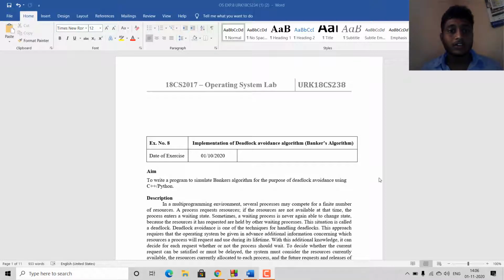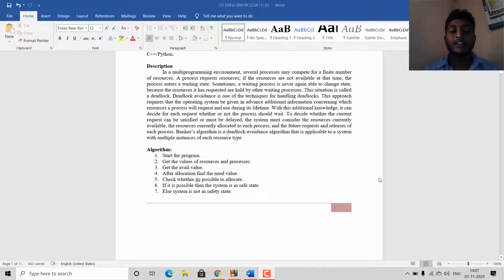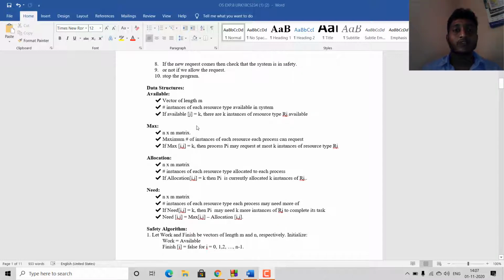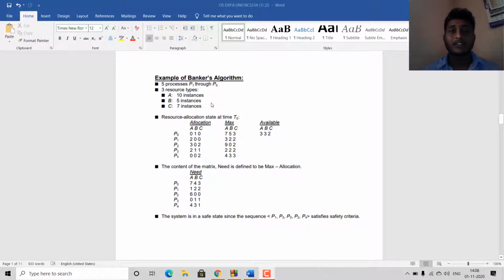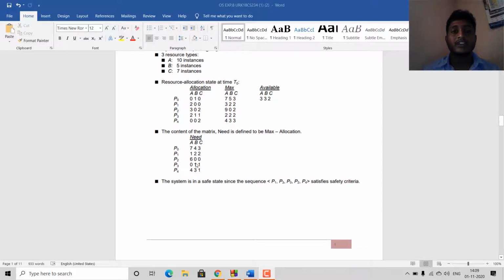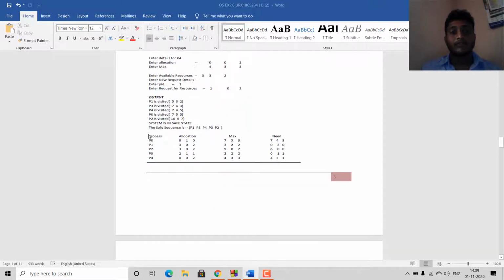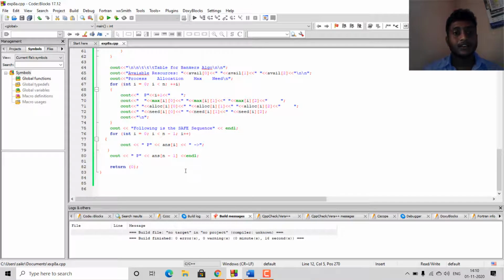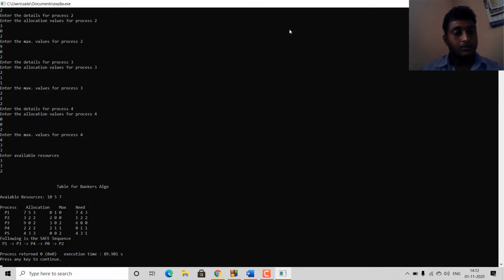experiment 8 os